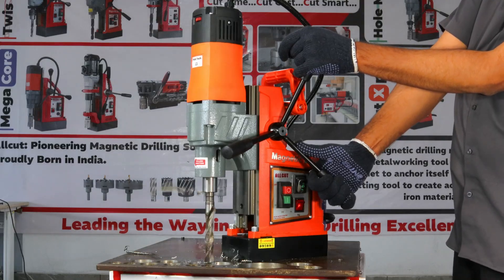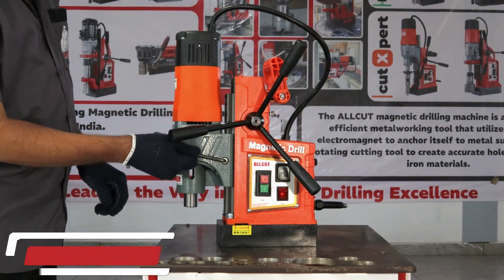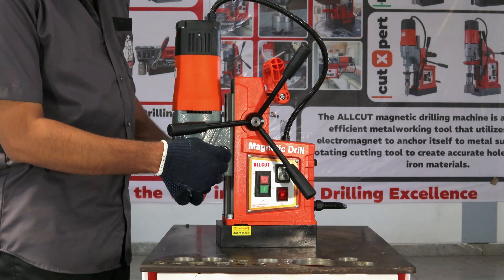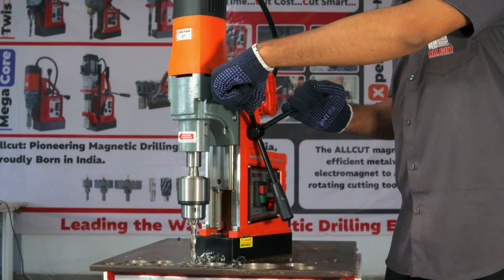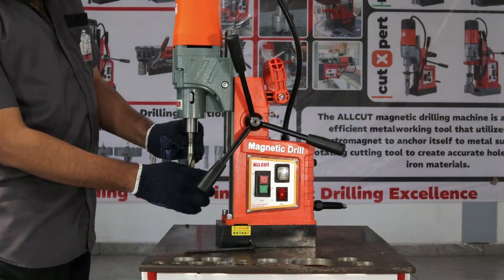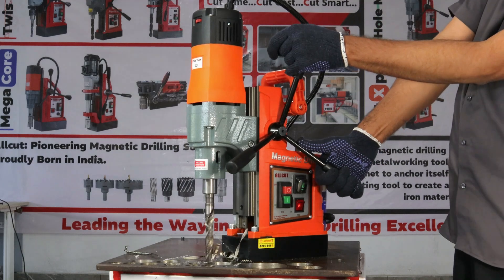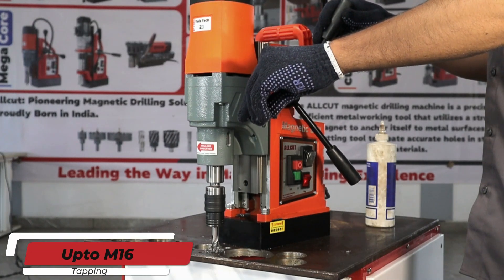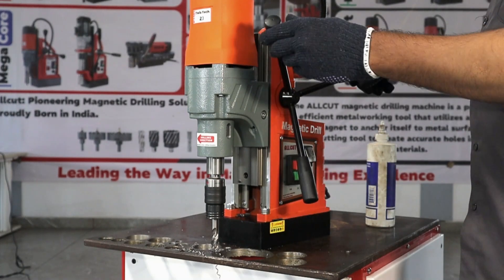"Exploring Precision: Twistech 23 Mag Drill Machine in Action"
Presenting the Light Weight Magdrill Machine TwisTech 23 :
Direct MT-2 Spindle Taper,
Twist Drilling Cap: 23x200mm
Annular Drilling Cap: 40x50/75mm
Tapping : M16
Reaming : 23mm
Magnetic Force : 1300 KGF
Weight : 18 Kgs
Motor Power : 1500 Watts
Gearbox : 1 Speed
Speed (no load) : 100-640 Rpm
Spindle : MT-2
Voltage : 220 V Single phase.

Allcut Group is constantly building up its dealer network worldwide, You can join us to make the Allcut Power tools brand and product line a success! We not only for magnetic drilling machines and annular cutters we can cooperate with you, you will also find the other accessories and tools that we can supply you. All the products of Allcut Group are of high quality and made with Excellence.

Manufactured By: - ALLCUT SALES
                                  Mig-61, Opposite Equitas Small Bank,
                                  Shastrinagar, Bhavnagar, GUJARAT